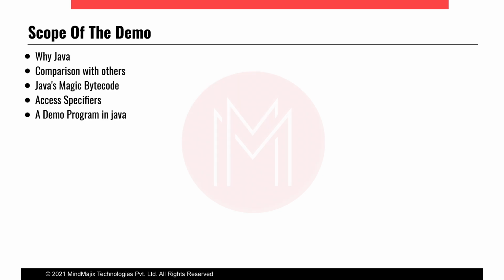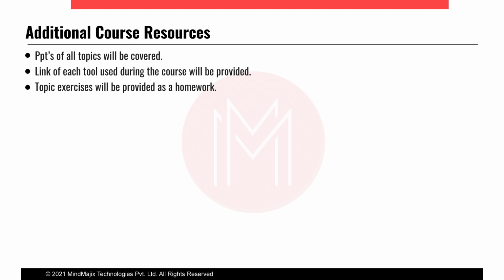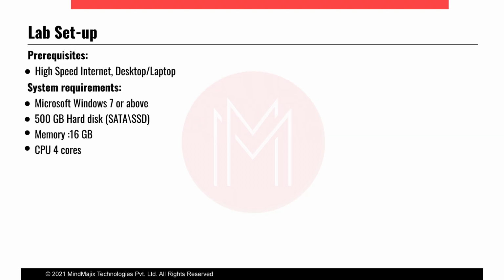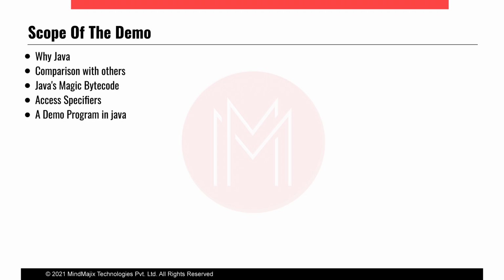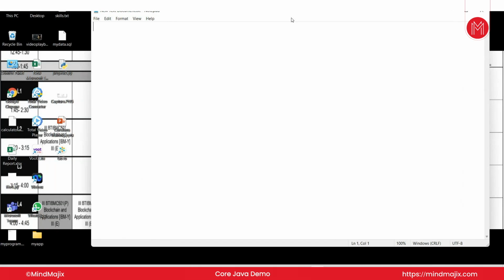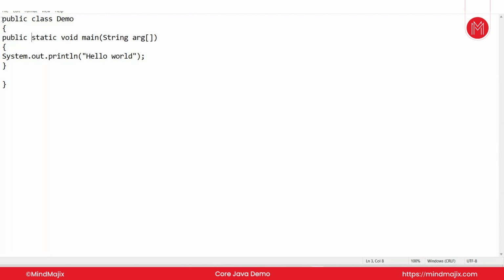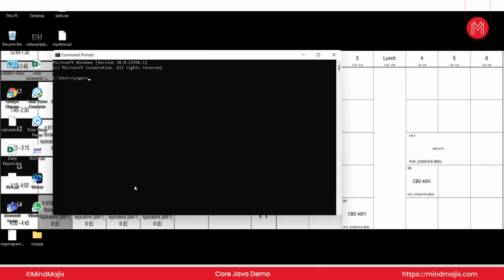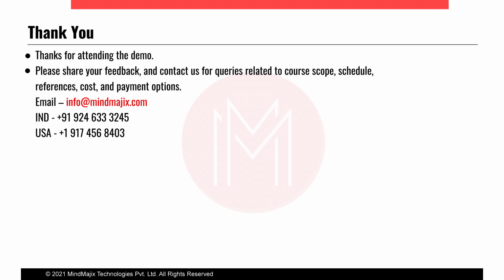Core Java Training | Core Java Certification Course | Core Java Tutorial For Beginners | MindMajix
MindMajix video sessions on Core Java Training for both beginners and advanced learners cover all the basic to advanced level techniques of Core Java 8, JDBC, Java servlets, etc., through industry use cases, and this will help you to become a certified Java expert. Gain expertise with the Java Language features which is widely used to develop cutting-edge and customized applications for web or mobile platforms.

🧾 Some Of The Topics Discussed In This Core Java Training:

0:00:00 Introduction to MindMajix
0:01:20 Scope Of The Demo
0:02:08 Core Java Course Outline
0:03:11 Add-On Topics In Core Java Training
0:02:48 Additional Course Resources
0:05:25 Core Java Training Projects
0:06:31 Lab Set-Up
0:07:09 Mock Interview On Core Java
0:07:52 Core Java Training Certifications
0:08:07 Course Completion Certificate
0:08:59 Why Java
0:19:44 Sample Java Programme

🔵 Why Should You Learn Core Java?

Java is the prominent and powerful programming language in use and is the only language working across distinct computer and Android mobile platforms without recompilation. Java is widely used to develop cutting-edge and customized applications for web or mobile platforms and is the stepping stone for individuals hoping to advance their mobile development careers. The professionals excelling in Core Java can opt for a Career in Big Data, as Hadoop, the most popular Big Data architecture framework, uses Core Java in its designing and development.

🔵 Who Should Learn Core Java?

► Software Developers
► Web Designers
► Programming enthusiasts
► Engineering graduates
► Students who want to become Java developers

📢 Skills Covered:

✅ Gain expertise with the Java Language features
✅ Describe Java APIs for I/O Streams and Collections
✅ Design Applets using Swing, AWT and GUI applications
✅ Develop Networking and Multithreaded applications
✅ Develop database applications using JDBC

🔑 KeyFeatures :

👉 24/7 Support.
👉 Real-life Projects.
👉 Get Certified.